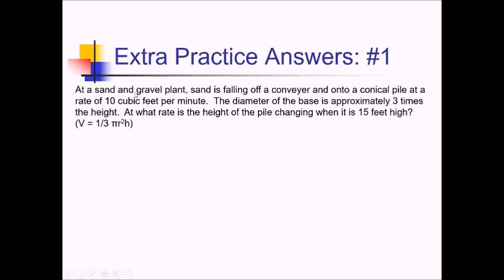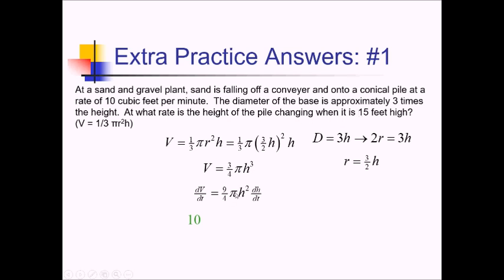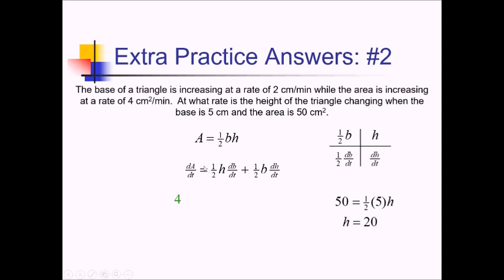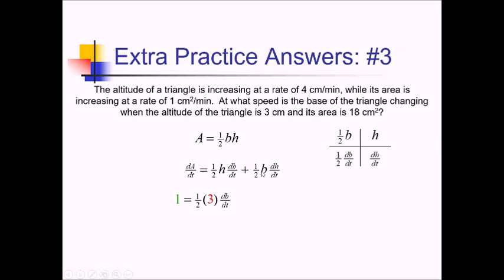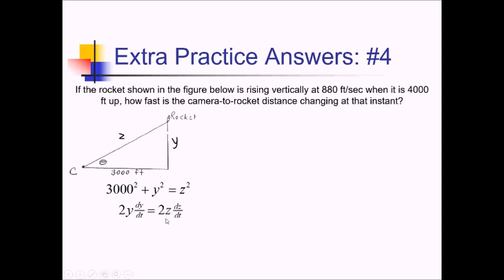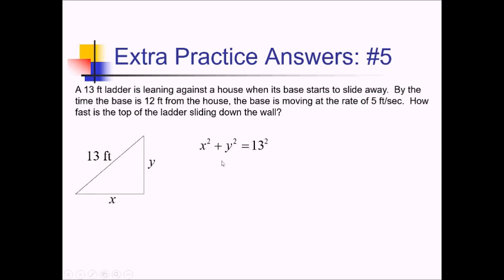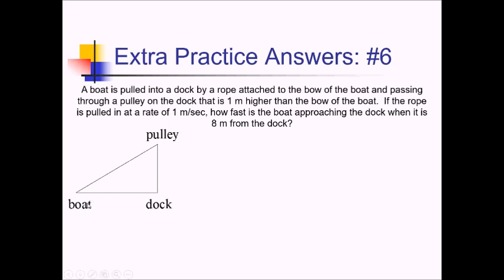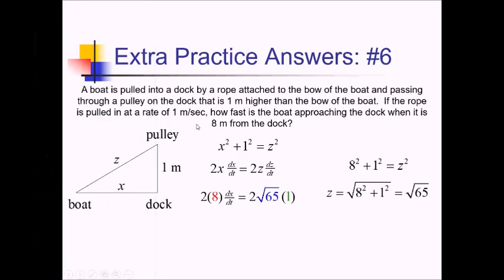Related Rates (Advanced): Problem Set #4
Worked problems showing how to solve related rates problems with missing information.

Go here for a PDF and handout to go along with this video